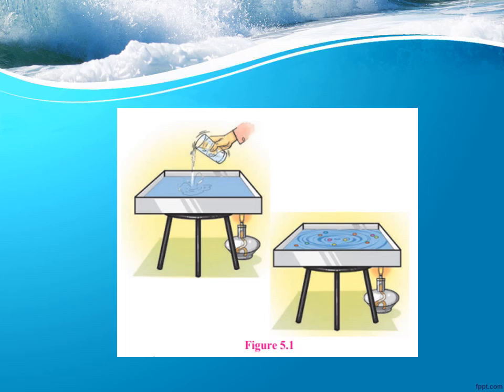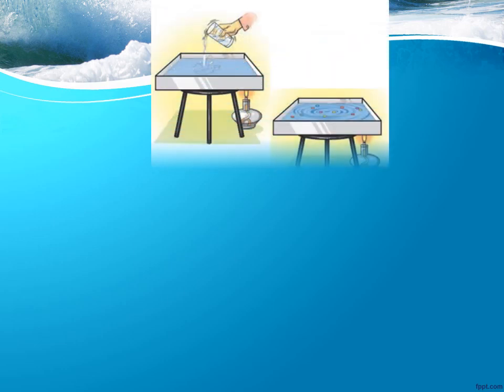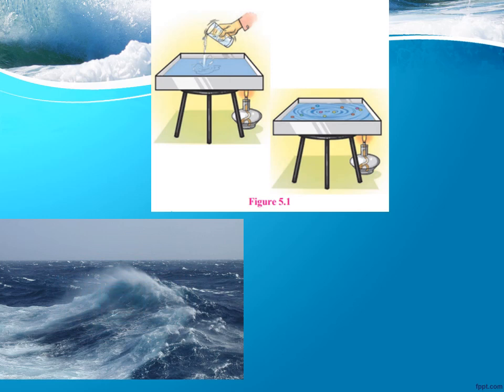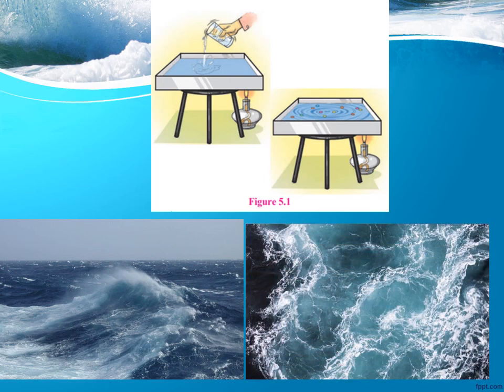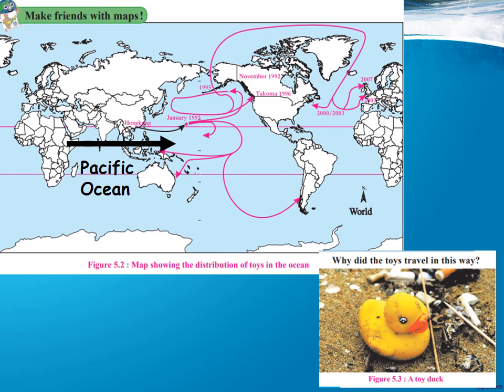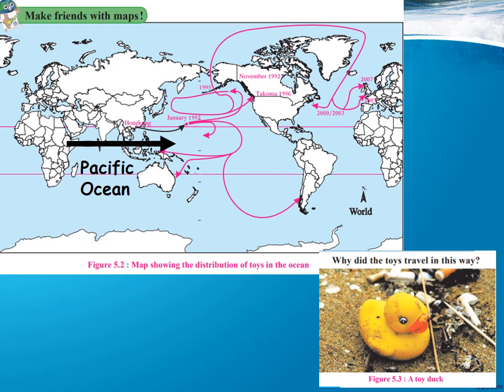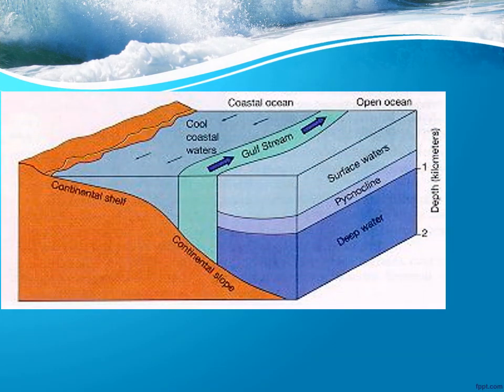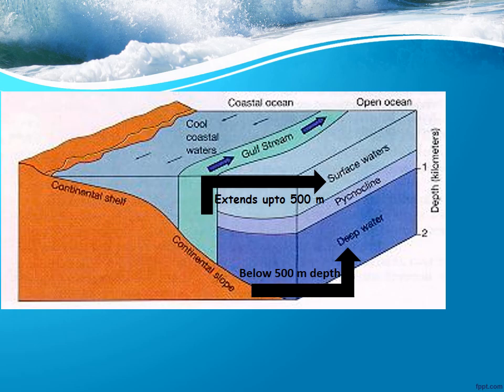DECEMBER 11 CLASS 8 GEOGRAPHY Geography Ocean Currents Part 1